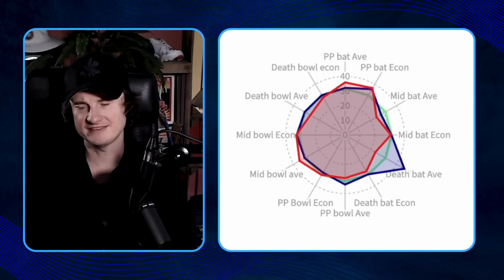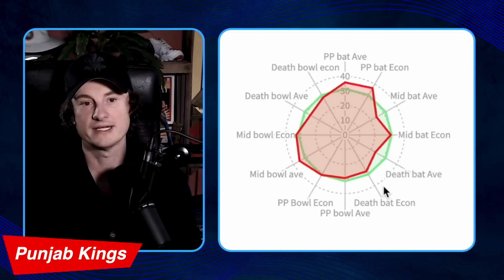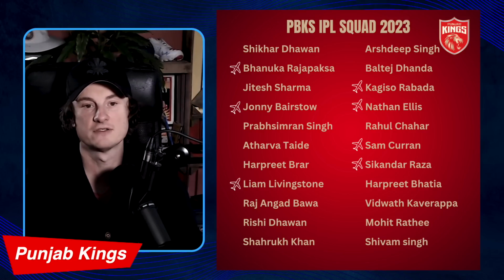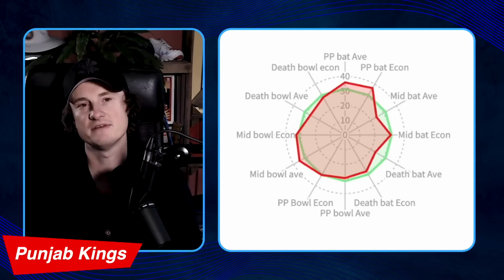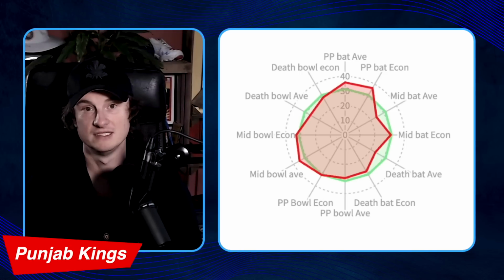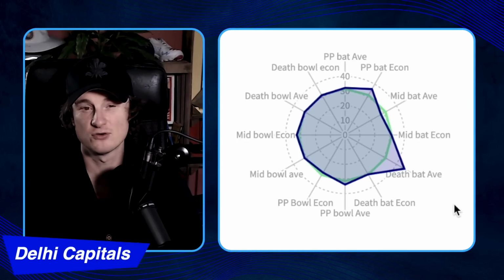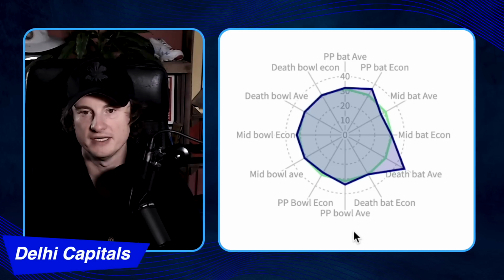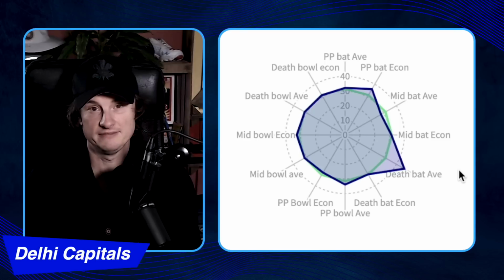The IPL auction and team maps : Punjab Kings and Delhi Capitals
Jarrod looks at PBKS and DC from last year and their auctions.